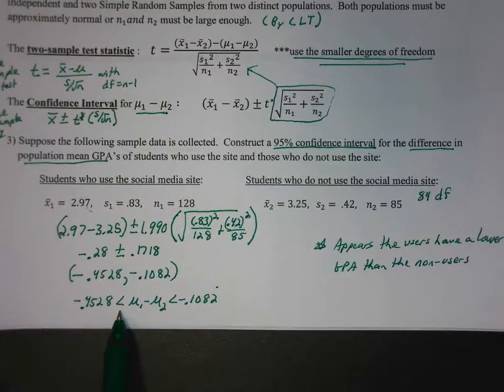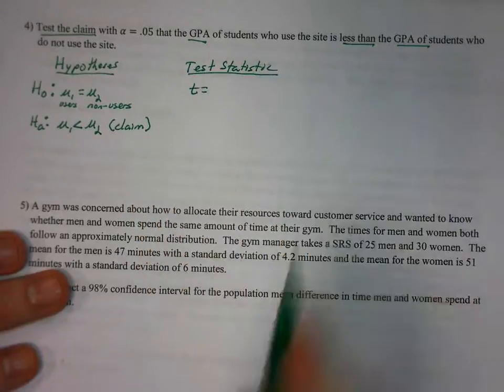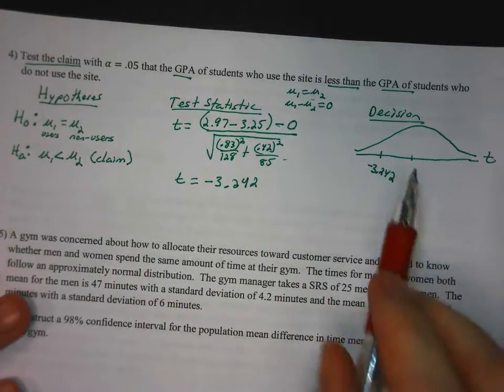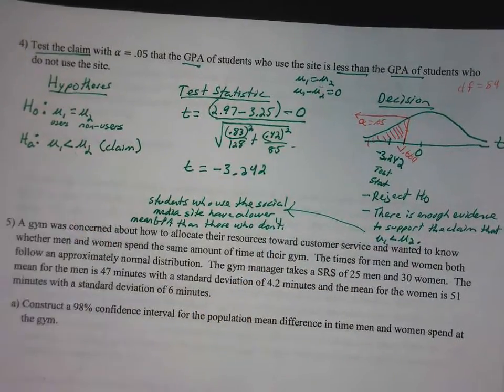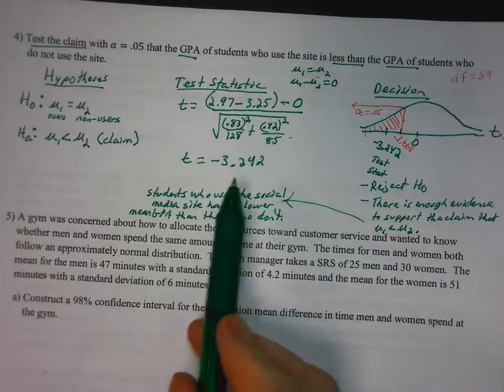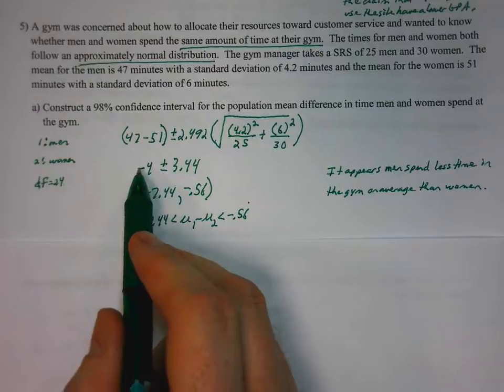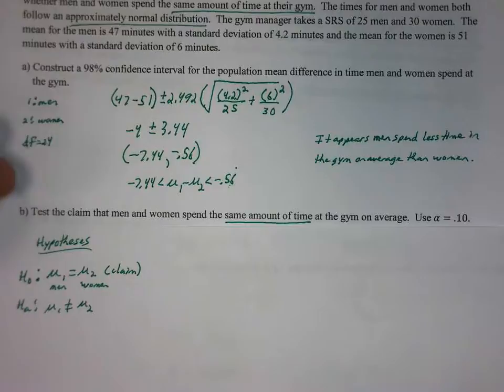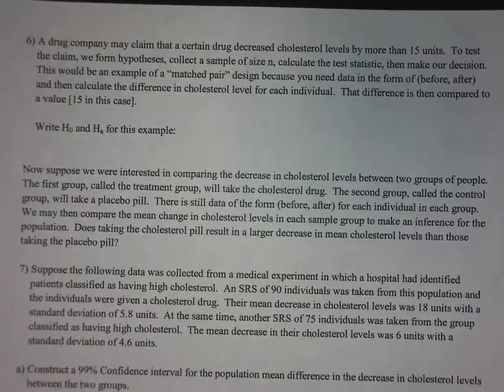Comparing Two Means Part 2